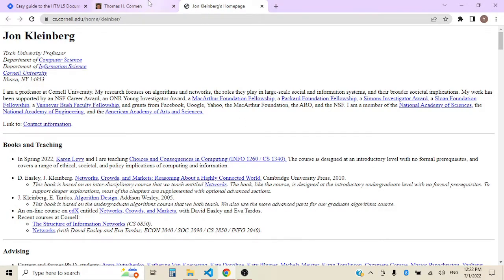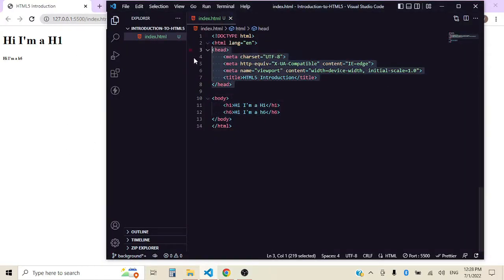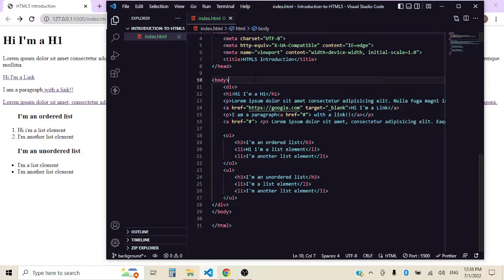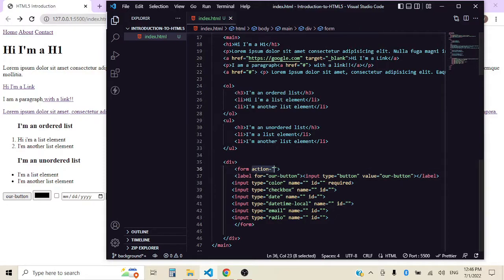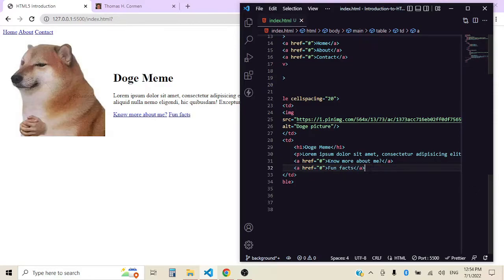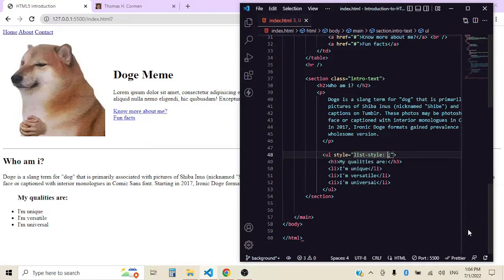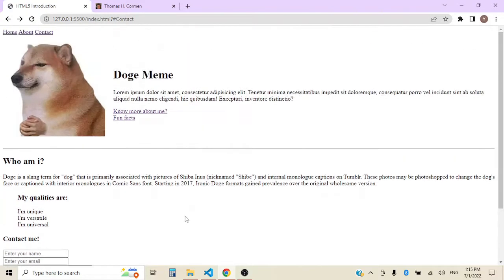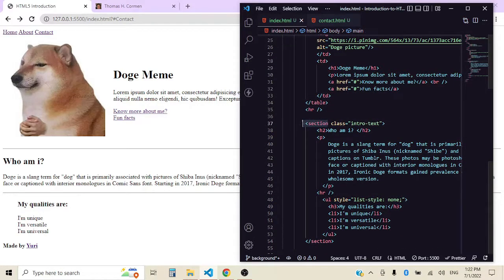HTML5 in 30mins: coding for beginners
Hello there! I'm Yuri and I'm here to walk you through the ultimate guide to learning and mastering HTML5 explaining why things work the way they do along the way and finishing up putting all of our knowledge to the test.

I really hope you enjoy it and learn something from it. Happy coding!💕

🌱Twitter to know more about my self-taught journey!

Chapters:
0:00 What we'll be building today
00:40 What is HTML?
1:33 HTML Template Breakdown, what are meta tags, headers
02:25 HTML Head tag breakdown
03:04 Basic structure of an HTML Element, opening and closing tags
04:08 HTML elements examples, header tags, paragraph tags, body tag.
04:55 Different HTML element tags and demonstration, ex anchor tags
5:26 HTML attributes explained, what are HTML attributes
6:08 Mix and match different element tags
07:22 HTML lists, difference between ordered and unordered list.
08:46 Introduction to divs, what are divs?
09:06 Div classes
09:25 Nav element tag, links
09:58 What to use instead of divs, introduction to the main tag
10:37 Introduction to HTML inputs, labels, buttons
11:30 Different types of inputs, color, date, text, email, checkbox, radio.
13:00 Make an input required
13:15 Introduction to Form elements, HTML form action, submit buttons.
14:45 Default behavior for forms
14:25 Let's build our own page now!!
14:41 Setting up our portfolio structure, Header tag, nav tag, anchor tags.
15:40 Tables on HTML, table rows, table datacells.
16:00 Building an HTML table
16:14 IMG tag on HTML, alt text importance
16:40 Setting up our table information,
17:10 cellspacing on Tables and completing our table
18:00 Block elements vs Inline Elements on HTML
19:00 Br - line break element tag
19:30 Adding divs into our page with content
20:00 Structuring our page
20:24 Adding a list
21:03 Adding title outside of the list tag
21:35 Replacing div for Section Tag on HTML
21:53 Inline styling for HTML elements
22:04 Remove bullet points from HTML unordered list
22:20 Building a contact form with inputs
22:58 What are placeholders on HTML
23:46 Textarea input element on HTML
24:15 Adding submit button to our contact form
24:35 Form element on HTML
24:51 Fixing the style of our contact form
25:17 ID's on HTML
25:37 ID's on practice to reference something on the same page
25:57 Redirecting to another document file example
26:24 Reference something on the same page HTML
27:17 Reference another page from our HTML document
27:37 Making a contact.html document file
28:21 Hr line element, Horizontal Line Element
28:49 Footer element tag
29:52 Shameless self promo hehe
30:04 Target blank attribute
30:15 Shameless self promo pt2 hehehe
30:30 Go on your way my friend!
30:40 Check the description
31:00 Thank you for watching!